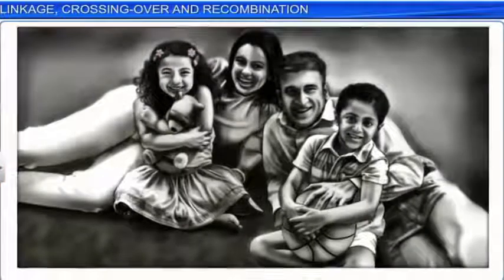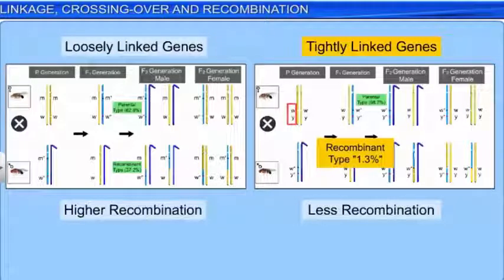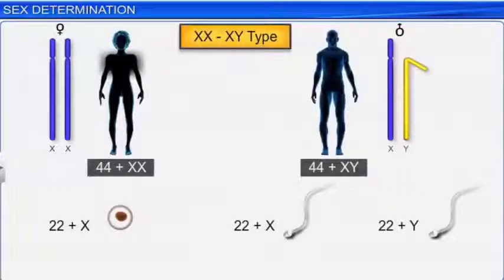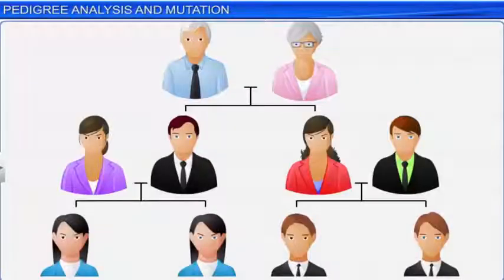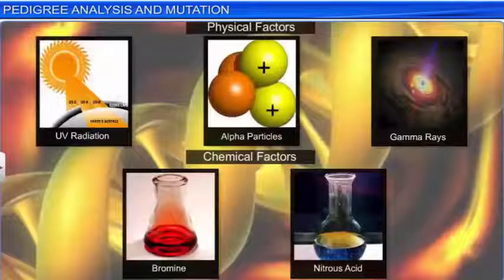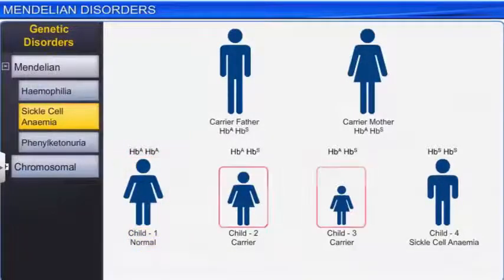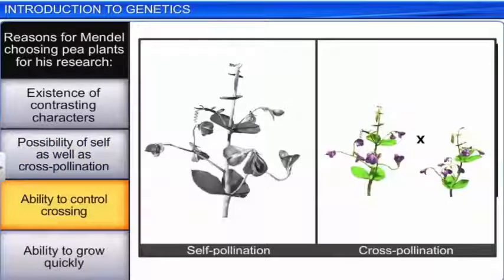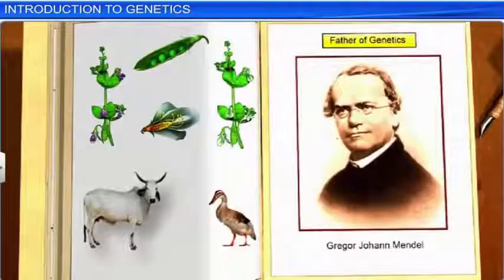Biology XII Principles of Inheritance and Variation Part 2